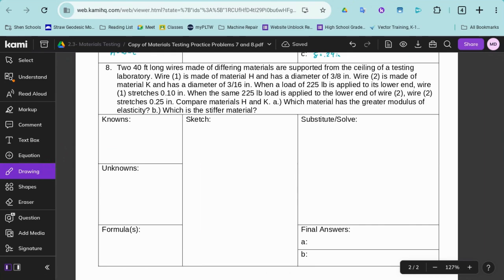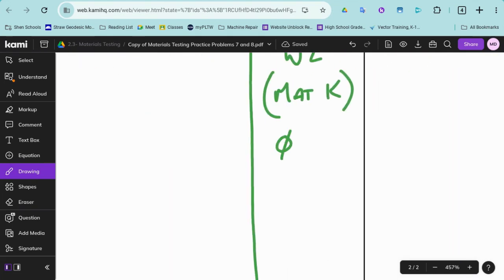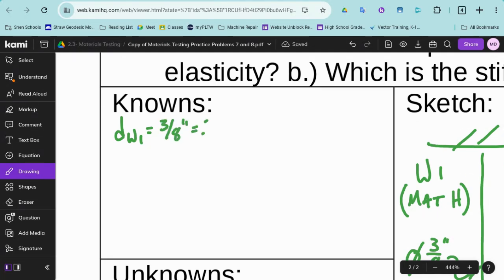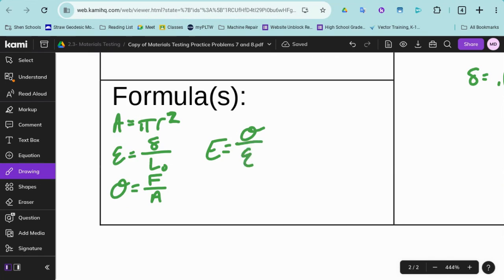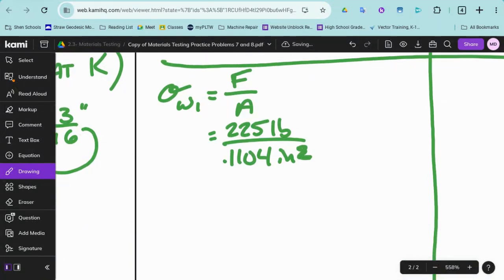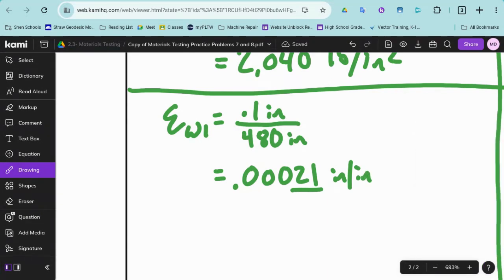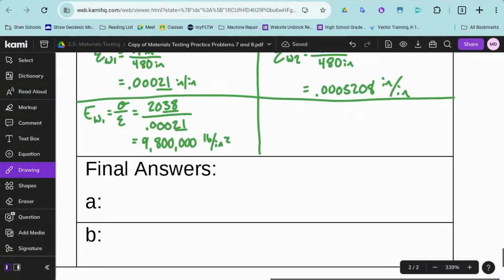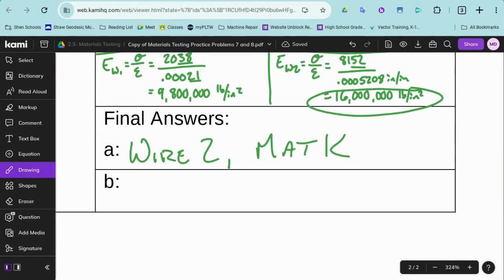Materials Testing Problem 8 Explained